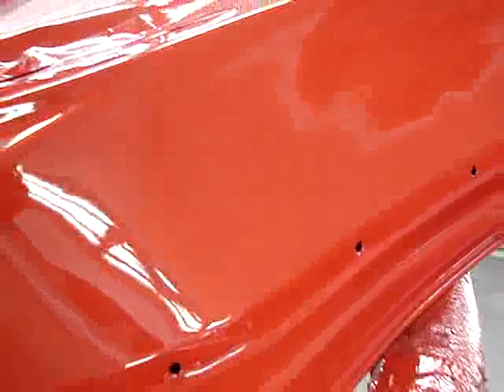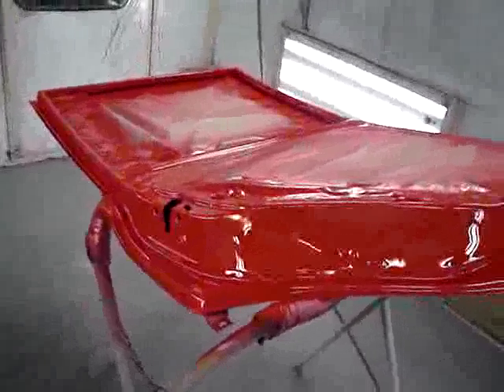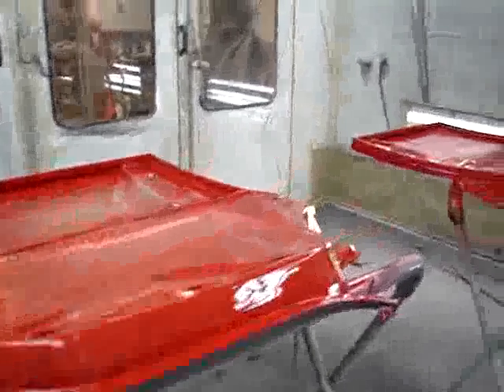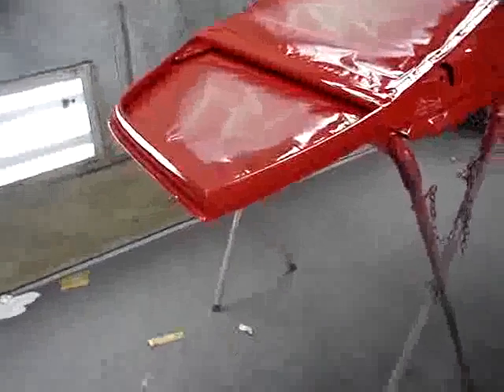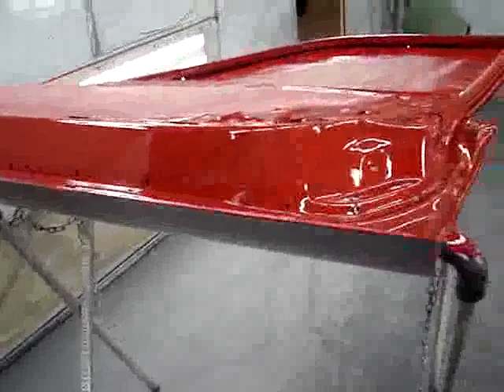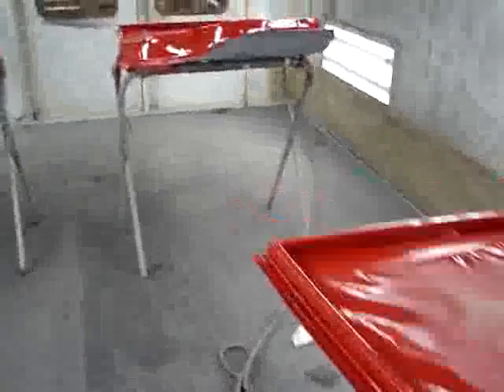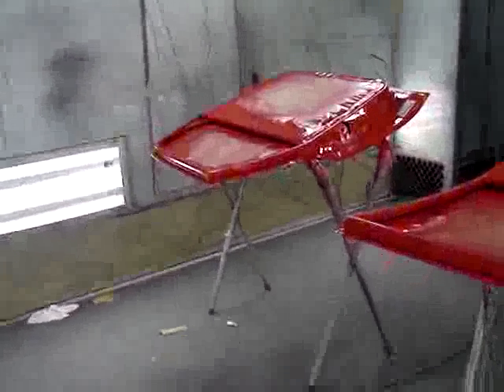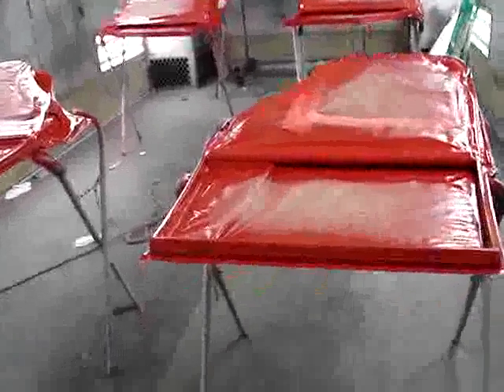Restoration 1993 FZJ80 | Video 11